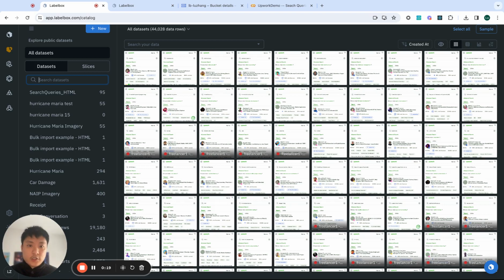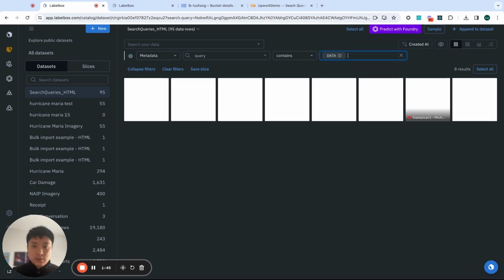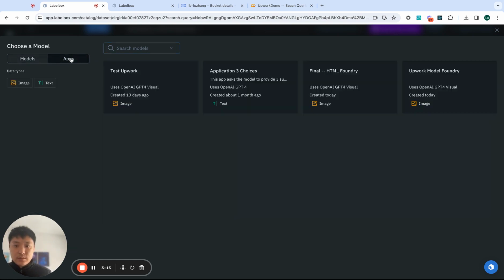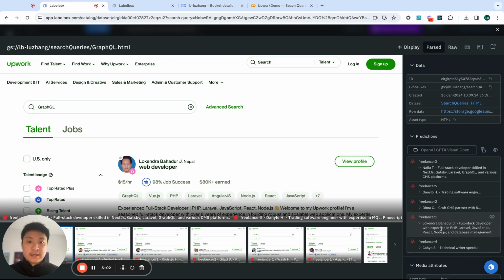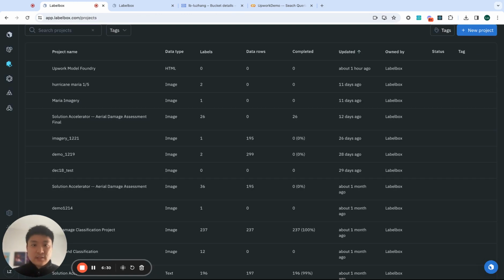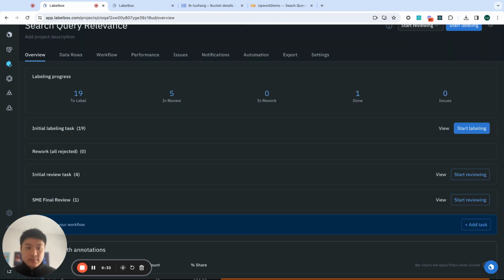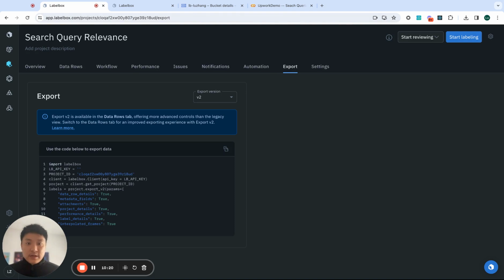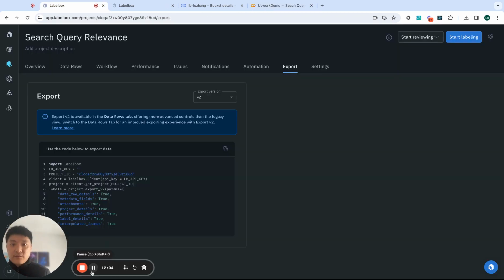Streamlining Search Query Relevance Evaluation with Labelbox and Foundation Models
In this video, we'll explore an efficient workflow for evaluating the relevance of top candidates returned for specific skill set search queries using Labelbox and foundation models.

🧑‍💻🔎 Discover how to leverage metadata queries, similarity search, and pre-populated predictions to save time and enhance your annotators' productivity. 📊⏰

Chapters:
00:00 Introduction 🎬
00:17 Dataset Overview 📂🔍
00:46 Metadata Queries 📋🔍
02:05 Annotator Workflow 🧑‍💻✍️
02:43 Using Foundation Models 🏗️🤖
03:57 Model Run Submission 🚀📨
04:05 Model Results 📊✅
04:40 Exporting Predictions 📤📊
05:23 Sending to Annotation Project 📬🏷️
05:53 Confirmation of Data Rows 📋✔️
06:22 Annotating Process 🖱️🏷️
06:49 Annotation Teams 👥🌍
07:12 Project Administrator View 👀📊
07:55 Performance Dashboard 📈🔍
08:36 SDK and Data Export 💾📤

Key Takeaways:
✅ Utilize metadata queries and similarity search to find relevant search queries
✅ Employ foundation models to automatically generate candidate names and descriptions
✅ Save time by pre-populating fields with predictions for annotators to edit and evaluate
✅ Leverage Labelbox's global annotation teams for diverse insights and impressions
✅ Monitor project progress and annotator performance with comprehensive dashboards
✅ Export annotations using the Labelbox SDK for custom metric calculations and analysis

Ready to revolutionize your search query relevance evaluation process? to explore the platform and start leveraging foundation models and global annotation teams today!

Don't miss out on the latest tips, tricks, and best practices for data annotation and model evaluation!

🎓🔬 Let's unlock the full potential of your data together. 🔓💪